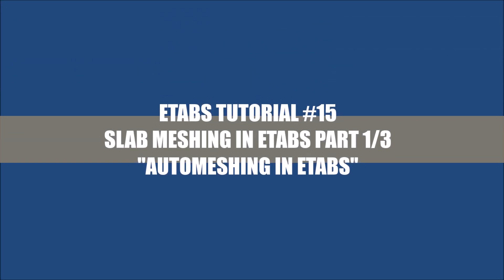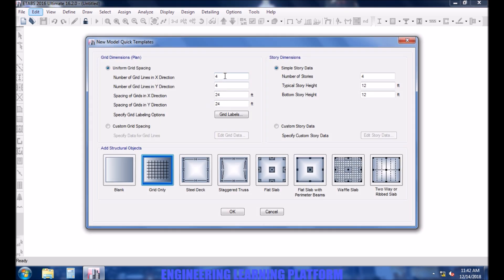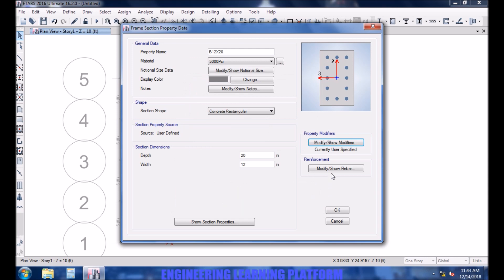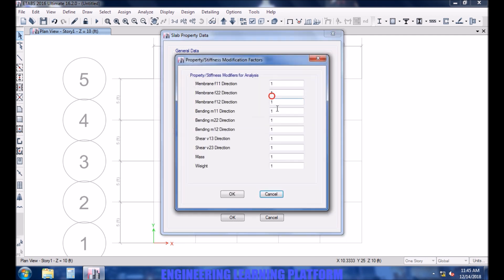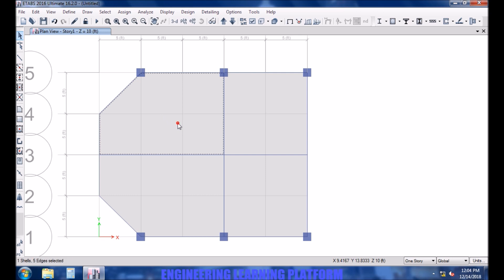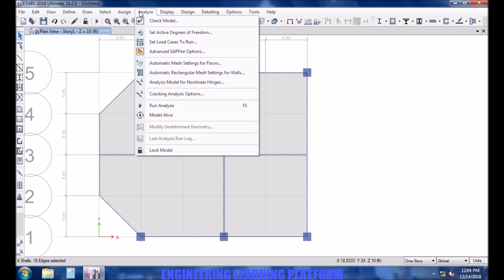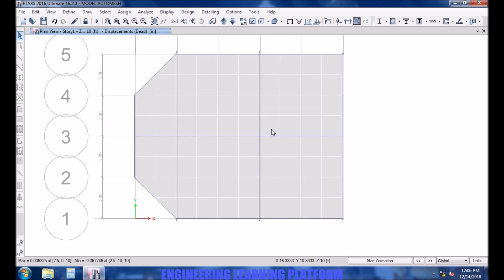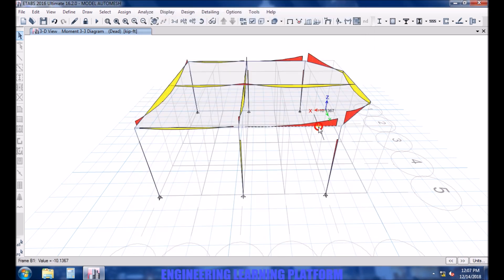How to automesh the slab in etabs - Meshing of slabs in etabs - Etabs Tutorial 15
In this video i have shown how to automesh the slabs in etabs . The maximum meshing criteria and important points to consider while meshing of slab in etabs . I have also discussed the reason to mesh the slab that why we require meshing of slab in etabs Or why we do meshing of slab in etabs . Etabs tutorial on meshing automeshing
How to mesh slabs in etabs for slab design
What must be minimum mesh size in etabs
Important points to be considered when meshing the slab
Example of slab meshing in etabs
Etabs manual for auto meshing of slab
Why do we need to mesh the slab
Why we mesh slab in etabs
No areas found to mesh error in etabs
Important points to consider when meshing the slab

Mesh area must be atleast 3ftX3ft

Smaller the Mesh area more accurate the results

Meshing is done in Shell-type slab elements (shell type means that slab’s stiffness is considered in resisting bending stresses rather than fully transferring then to supporting members like beam/wall )

Meshing is important as etabs work on finite element method

The meshing lines must be continuous from span to span i.e no discontinuous meshing lines